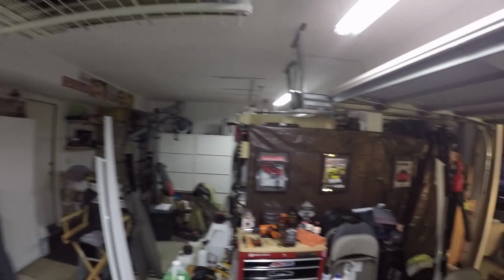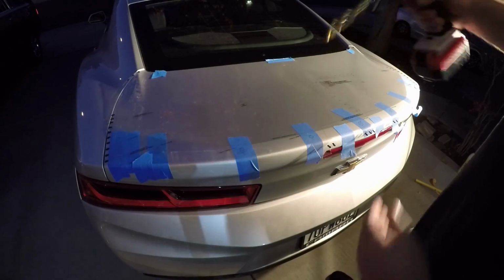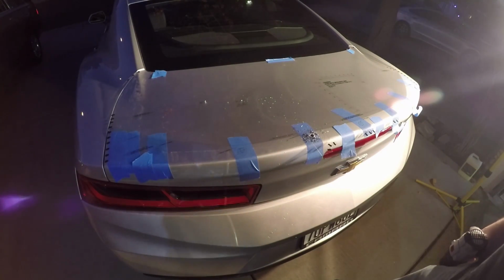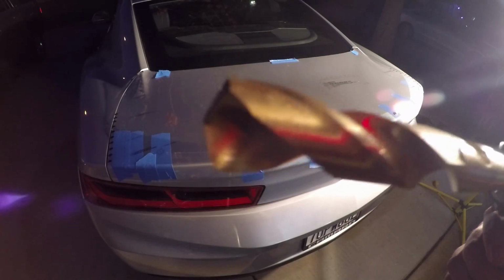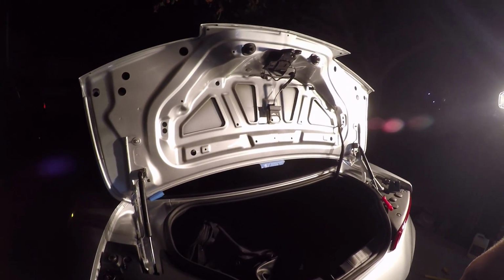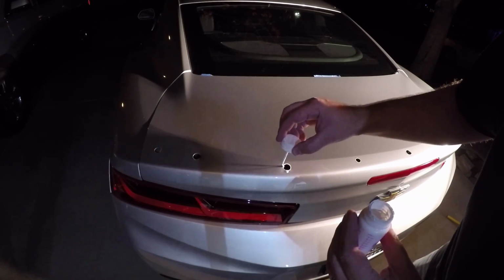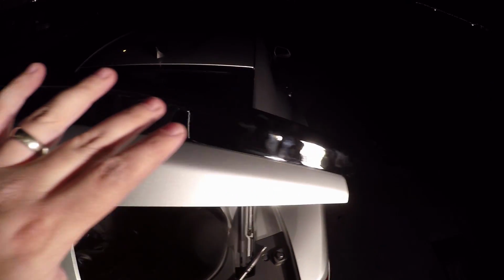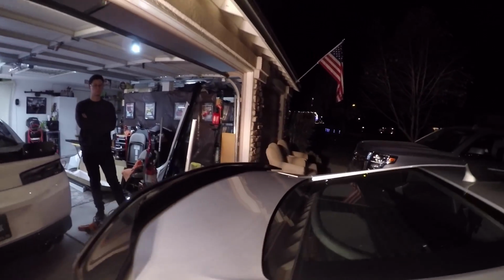High-Wing Spoiler Install Guide: 2016-2024 Camaro LT/LS & RS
The GM High-Wing spoiler came onto the market without much details. It simply appeared. This is a direct bolt on for a LT or LS car and it will bolt-on in place of the blade spoiler as well. If you have an RS equipped car, no holes need to be drilled.

Lethal Garage
31915 Rancho California Rd ste. 200-444